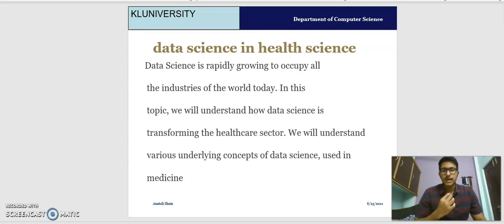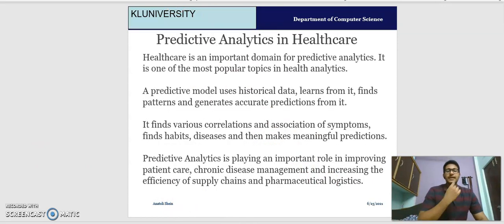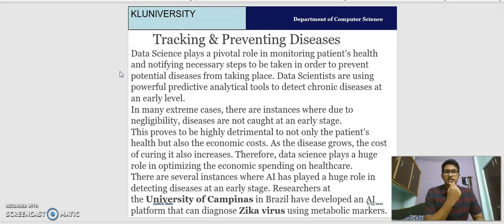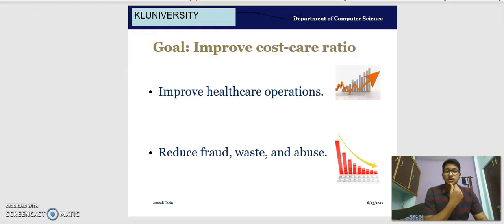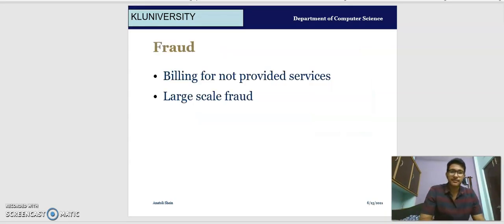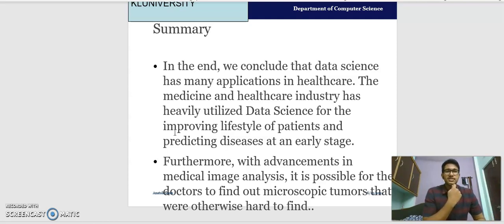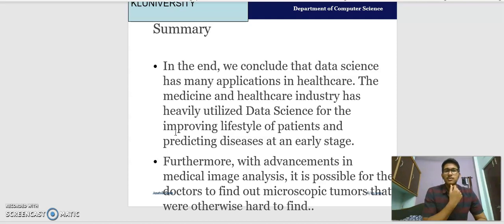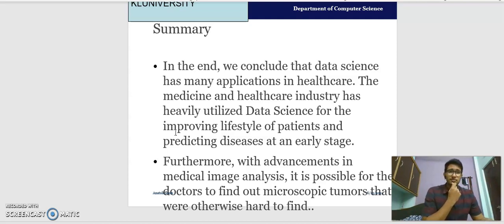Data Science in health science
Data Science in health science viedio vlog